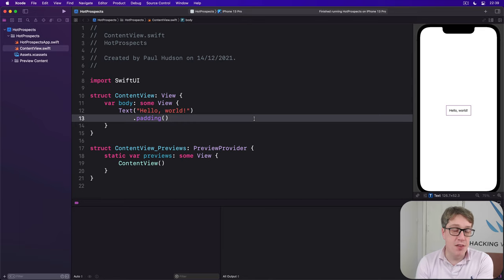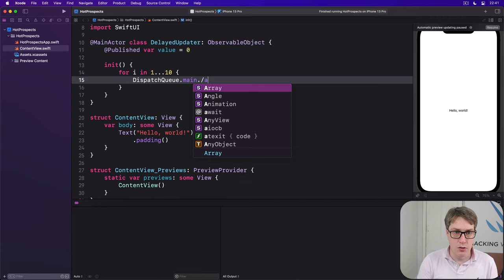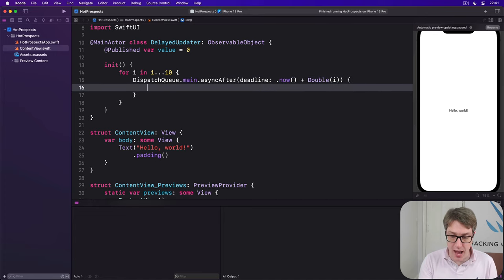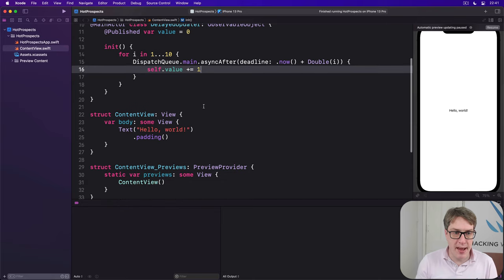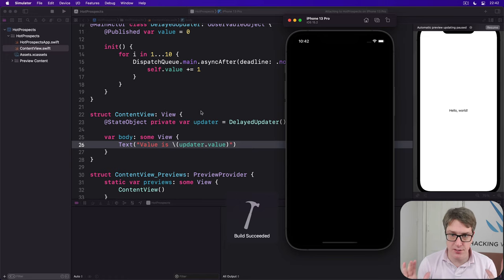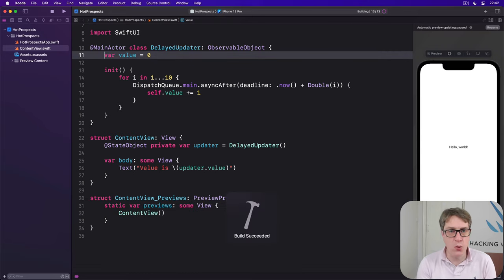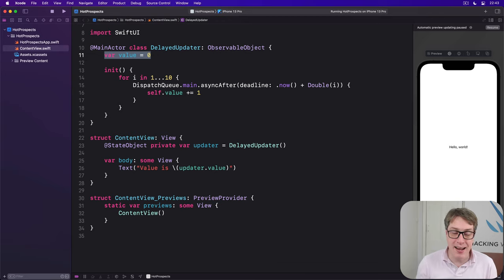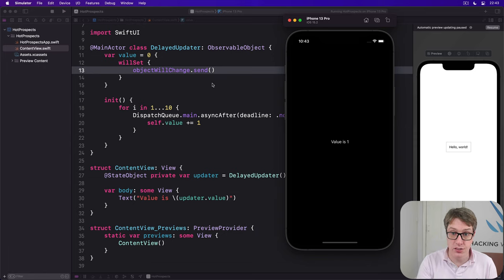iOS 15: Manually publishing ObservableObject changes – Hot Prospects SwiftUI Tutorial 3/18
3. Manually publishing ObservableObject changes: This video